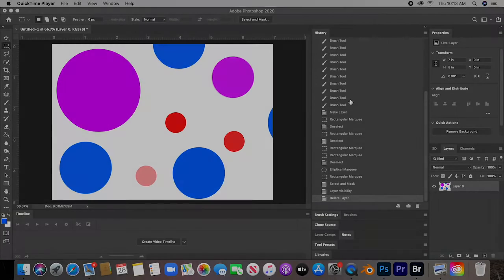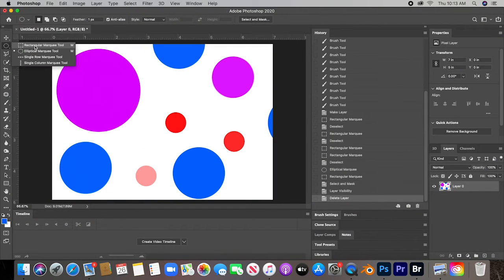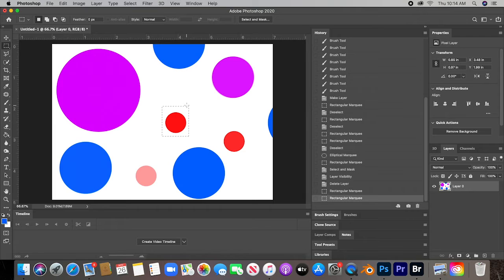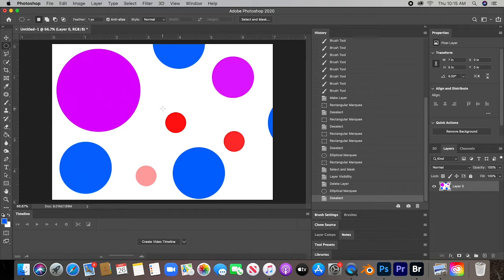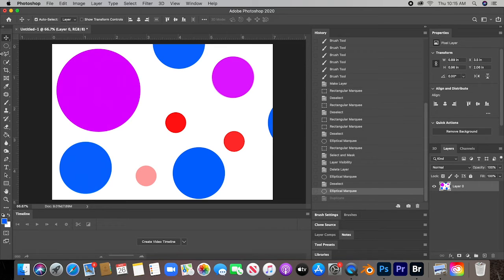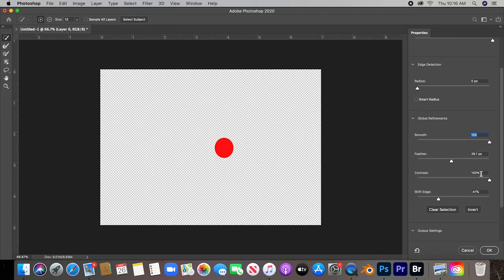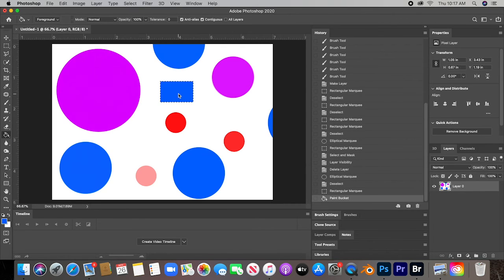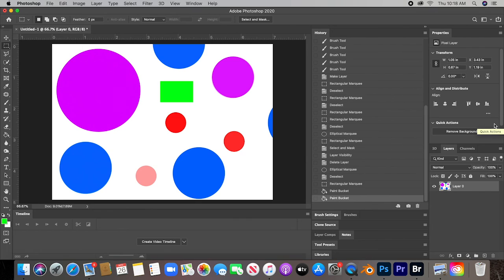Rectangular and Elliptical tool tutorial.